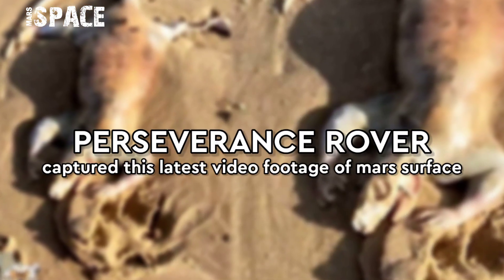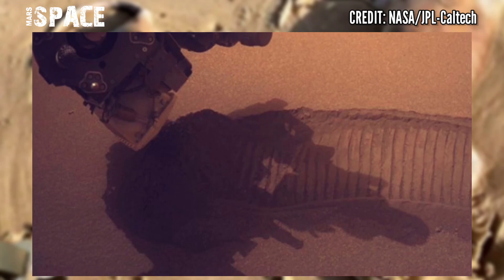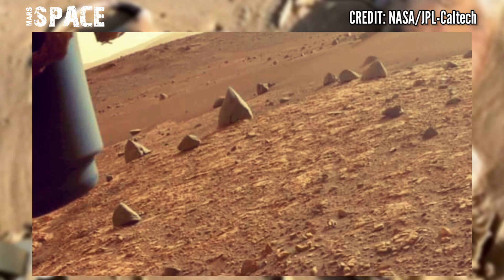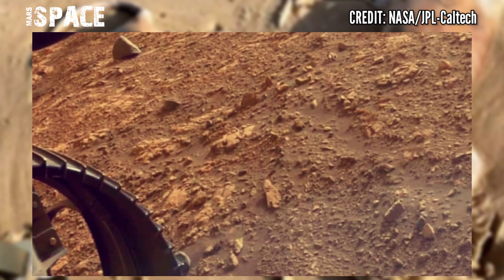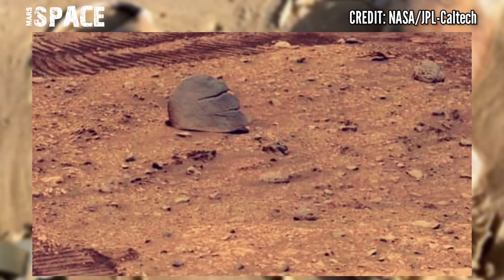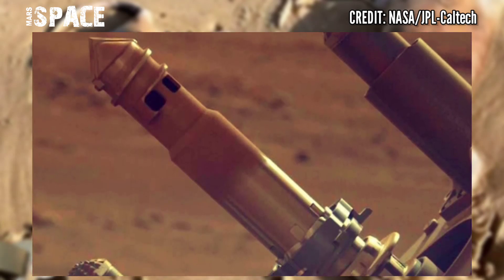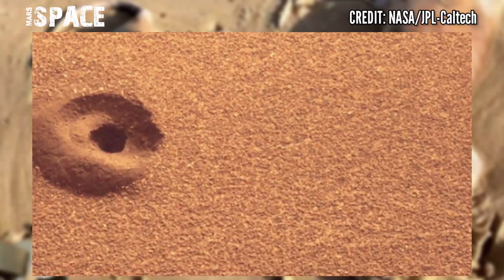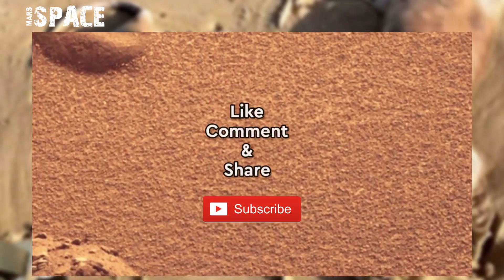Mars Latest 4k Video Of Mars Captured By Perseverance Rover || Mars New Video